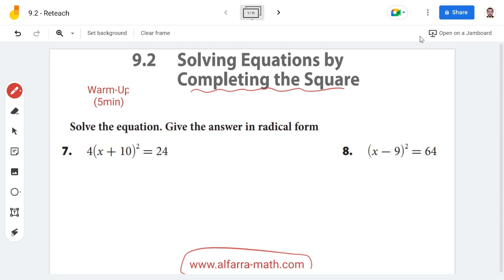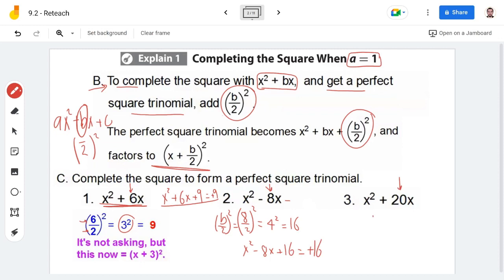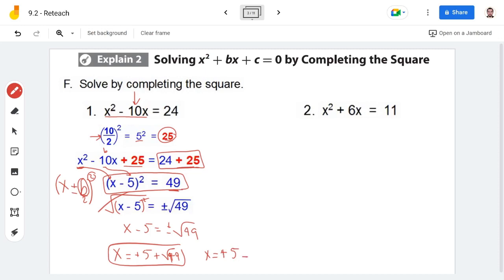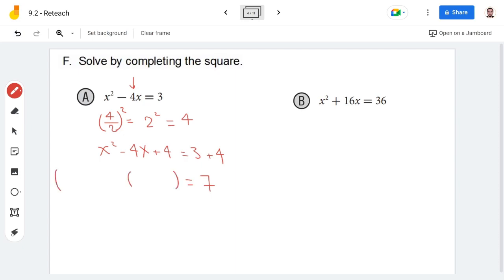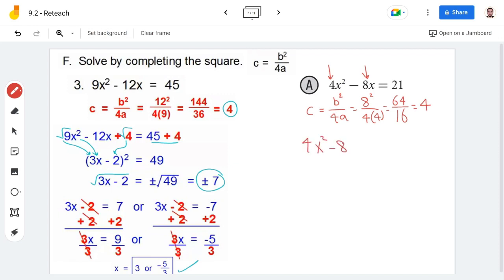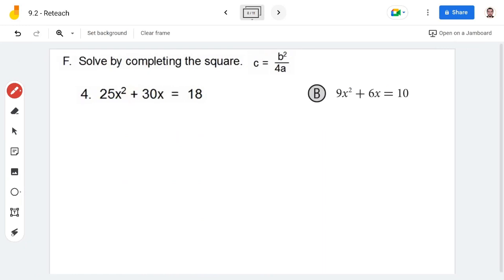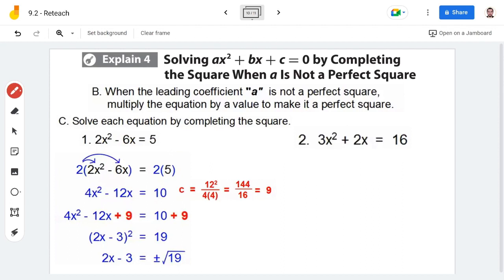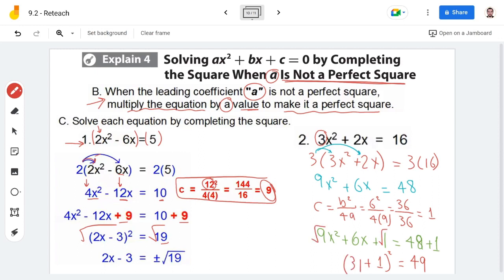Lesson 9.2 Solving Equations by Completing the Square